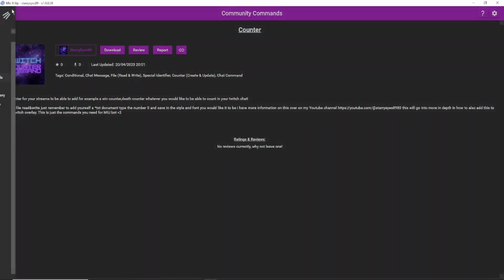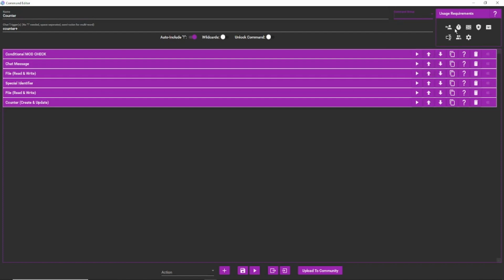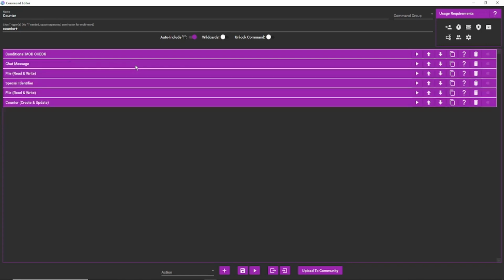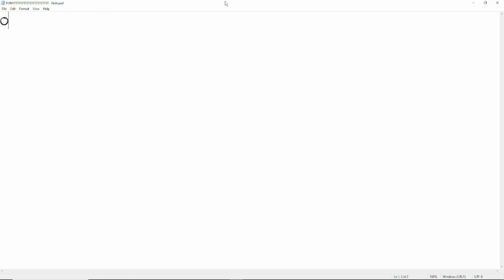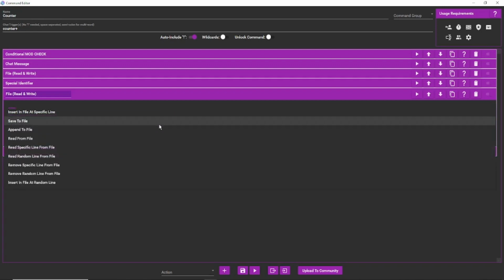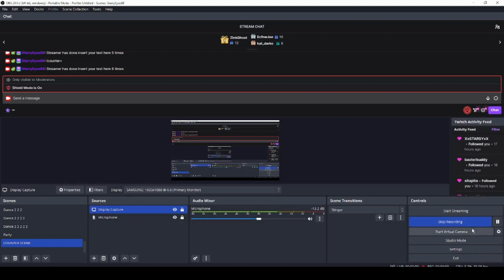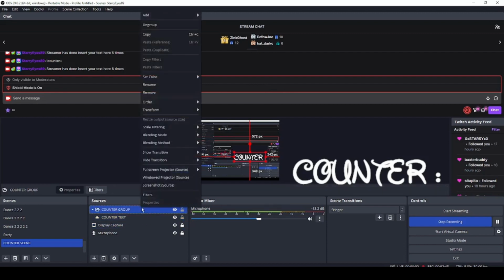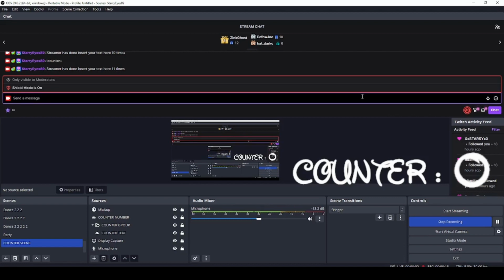How to with Starry : Counter Command & OBS Overlay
I have made a guide in how to set up a Counter command for your stream and how to add this to your obs overlay for your stream using Mix It Up bot! A step by step guide in how to utilize this by talking through each part of how this runs within Mix It Up Bot. Any questions please pop them in the comments below! Stay amazing and have a great day!streamertips